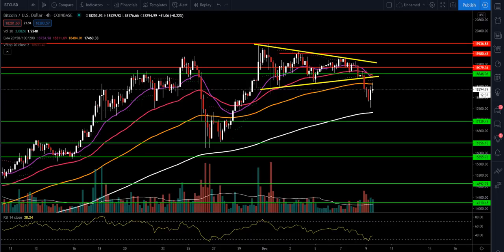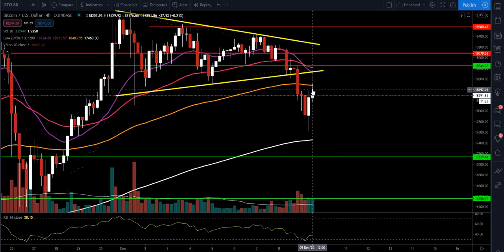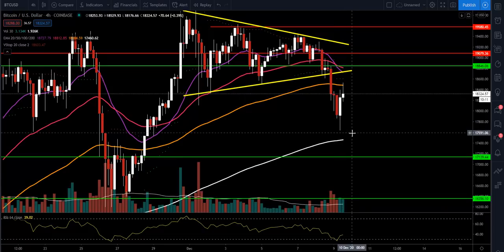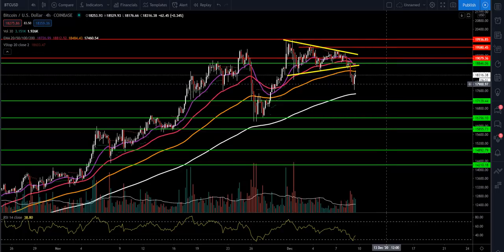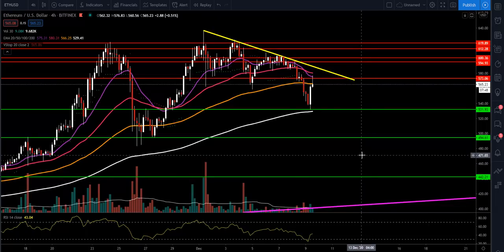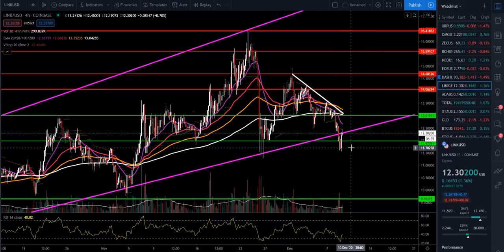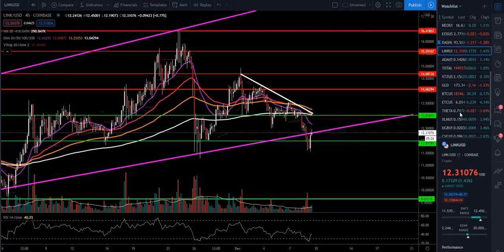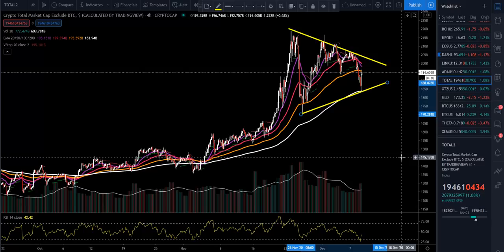MUST WATCH BITCOIN, ETHEREUM+ ALTCOIN UPDATE!!!!!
Entertainment only!

Etc Address- 0x4341bD0407b4A3bf8E621665dD29555D61170Ddd

Mark 10:43,45